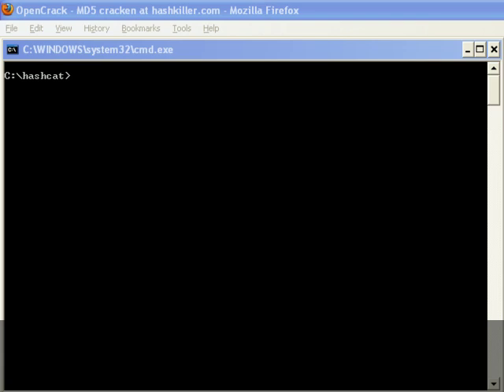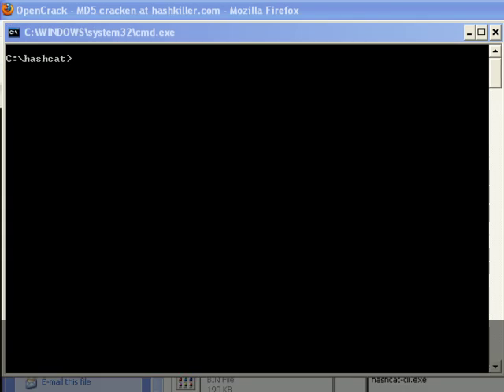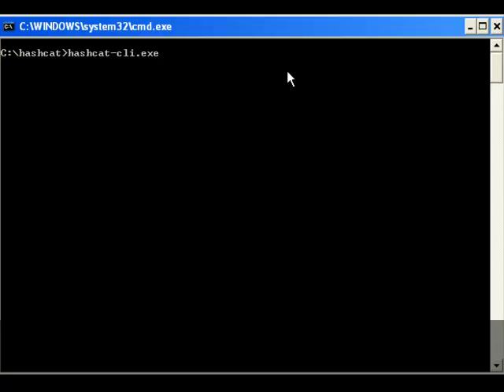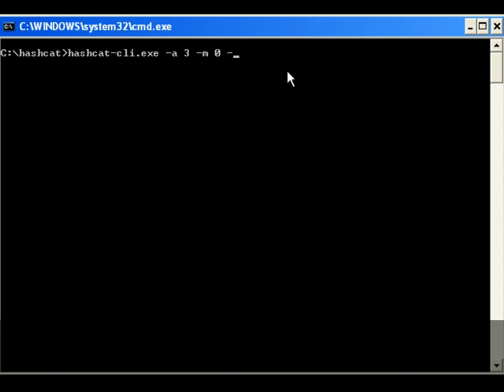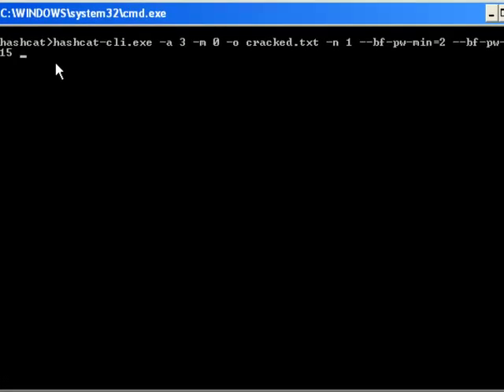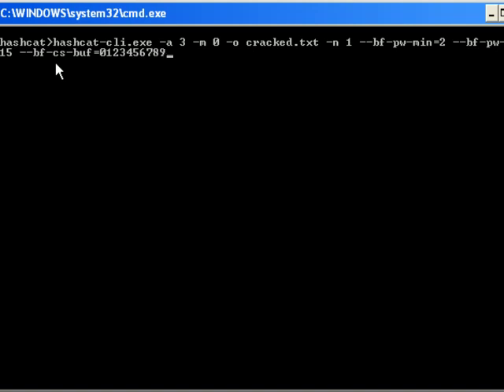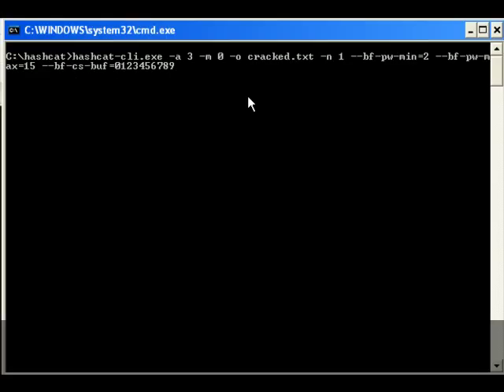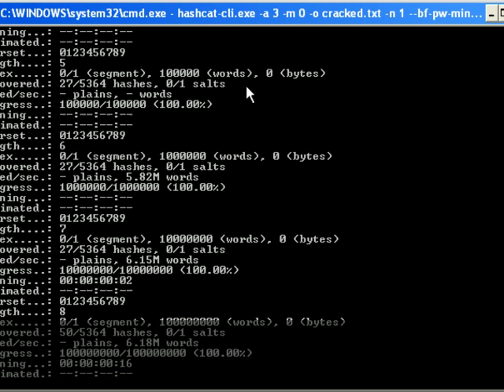Using Hashcat to Bruteforce Encrypted Hashes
This is just a quick tutorial on bruteforcing hash. Just watch and any questions just comment.